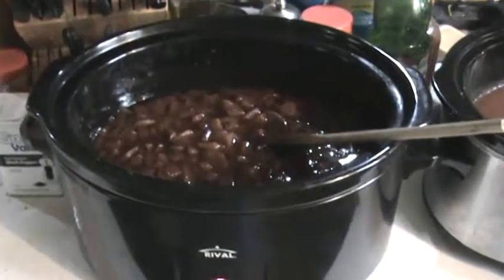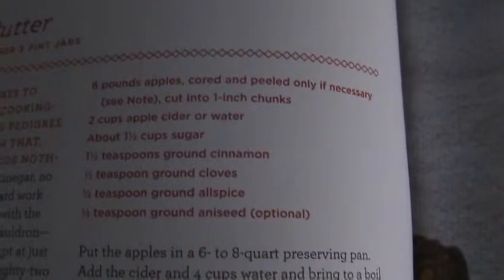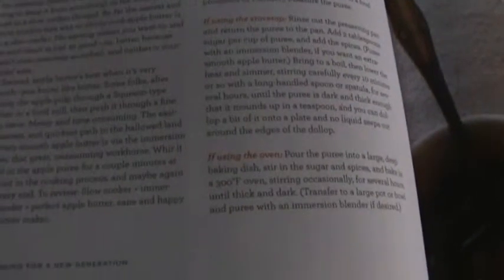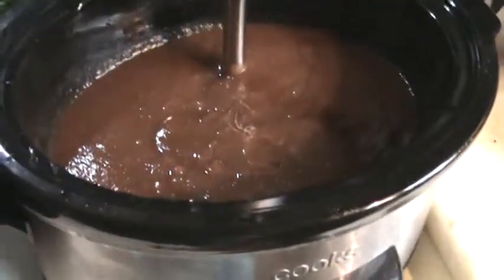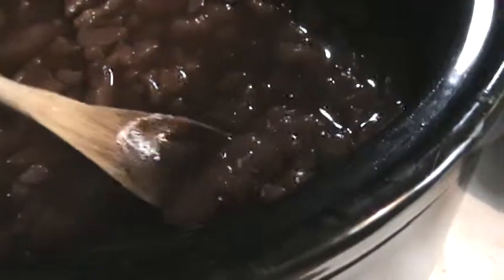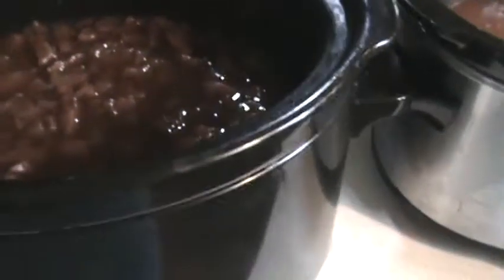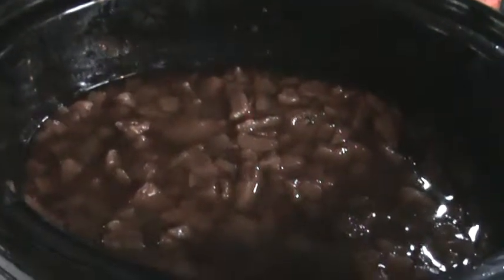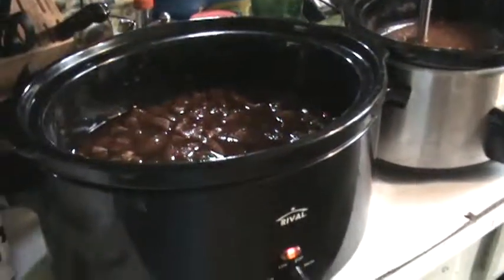Crockpot Pearbutter recipe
In this video I try out a recipe I found in my cook books. I'm using a technique that I found in my new canning book, "Canning for a new generation" that uses the crock pot instead of your standard pot on the stove top and stir till your arm falls off. The recipe was pretty much identical to the "Ball complete book of home Preserving" and that's my canning master manual. I also have another new book called "Preseve it" I'll let you know if I find anything in there that blows me away.